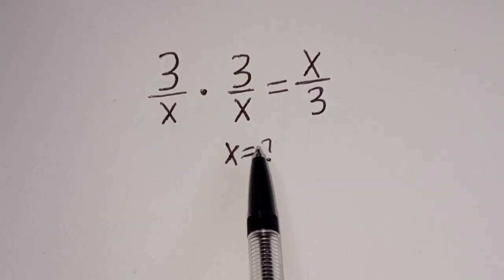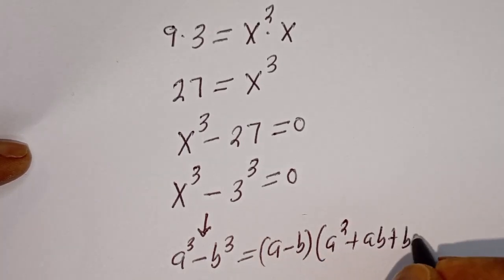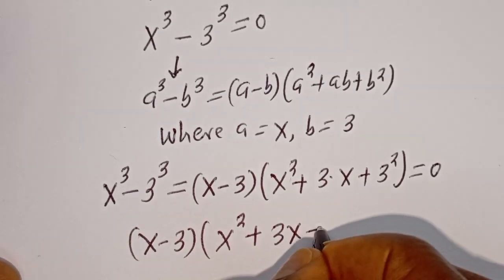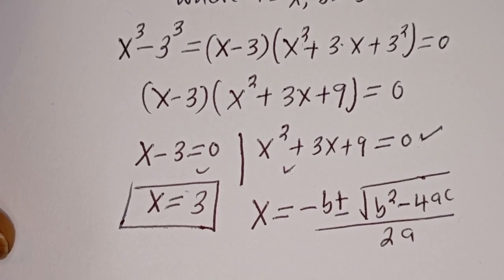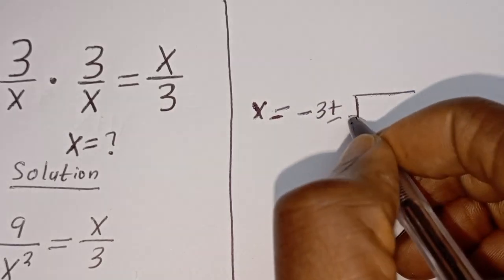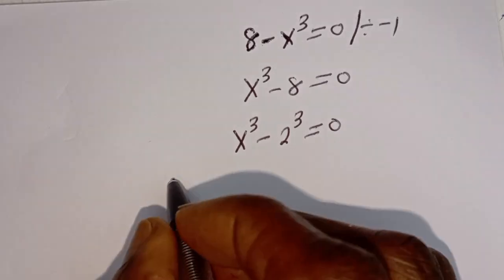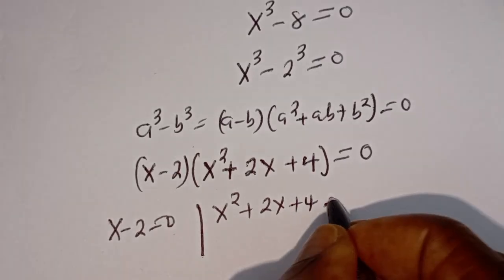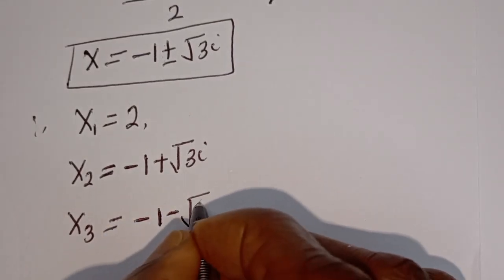Math Olympiad | A Nice Algebra Trick | You Should Know This Trick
Hello 👩‍❤️‍👨👩‍❤️‍👨👩‍❤️‍👨

 How To Simplify This Algebra Problem,